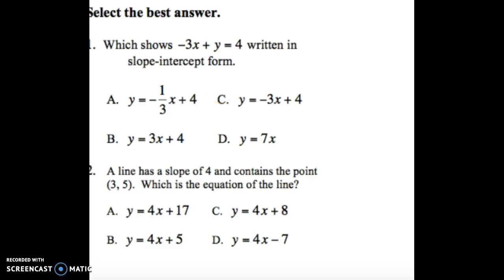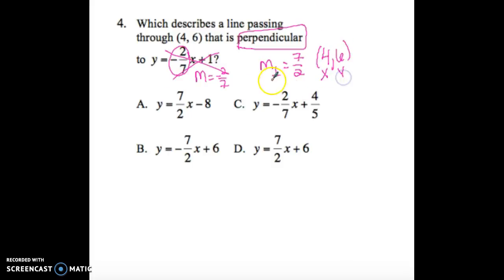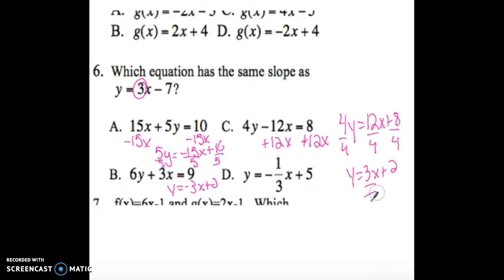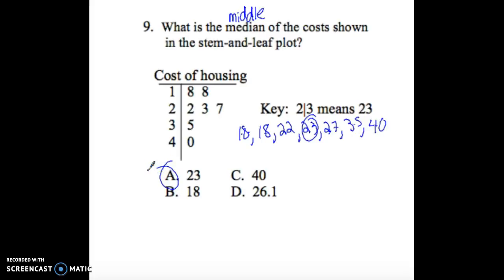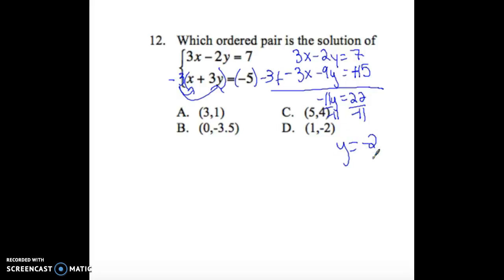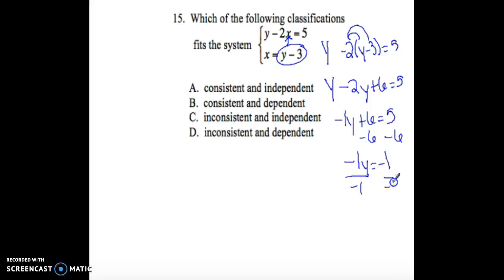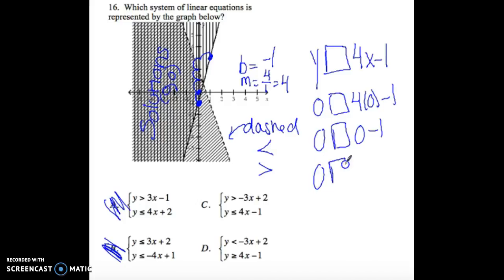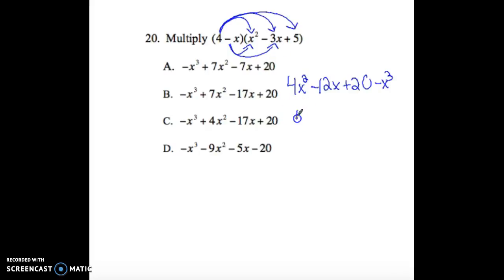2nd Term Practice Final #1-20